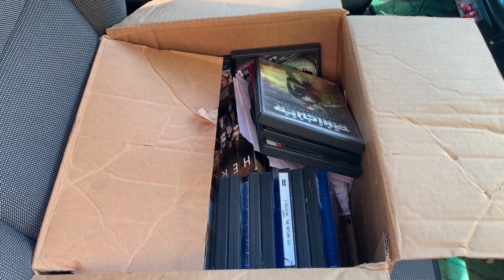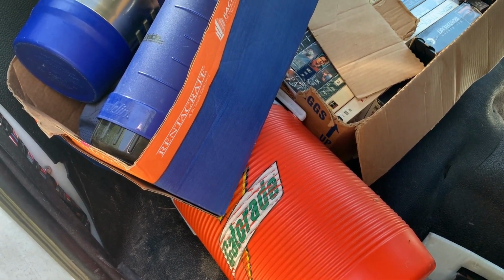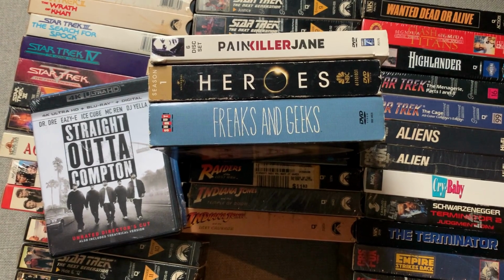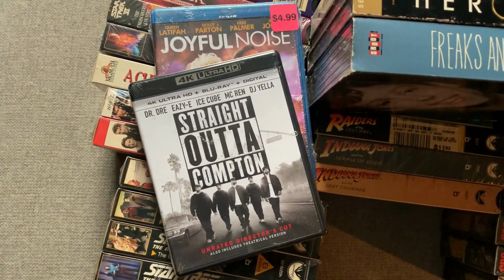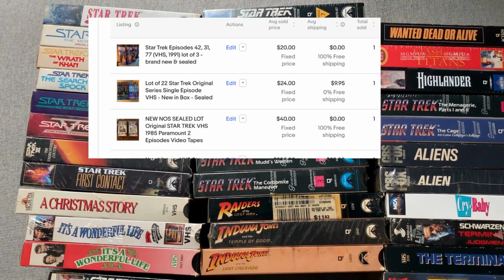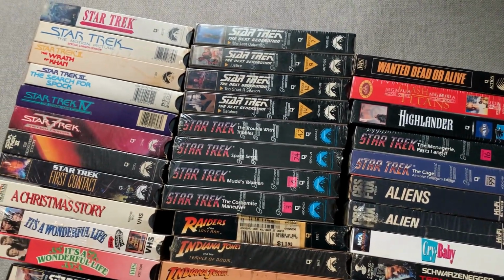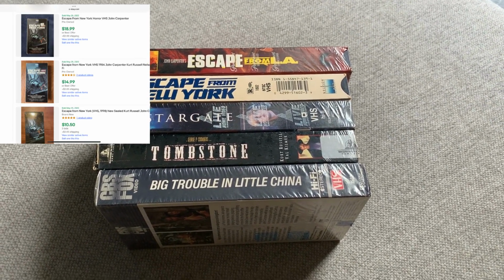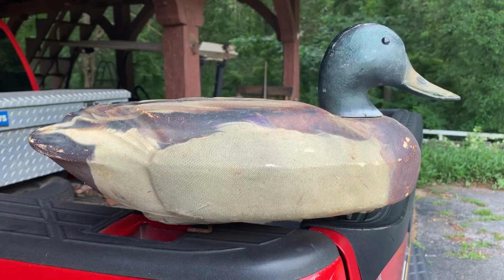A Horrible Auction Buy, or Was It Bank?!?!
I am unboxing tubs, totes and boxes from the estates of two collectors. So far, we have found autographs, money, trading cards, sports and military memorabilia and vintage toys. Today, I will be showing some items I picked up at a recent auction. I have many videos upcoming, and three storage units worth of items to go through, so join me! I, also, unbox subscription boxes and auction lots won. It’s a lot of fun, even when it’s a little overwhelming.

I would love to hear from you! I can also be reached the old fashioned way at:

Scott Phillips
Corinth, Mississippi 38834